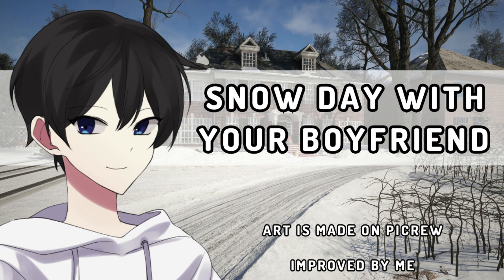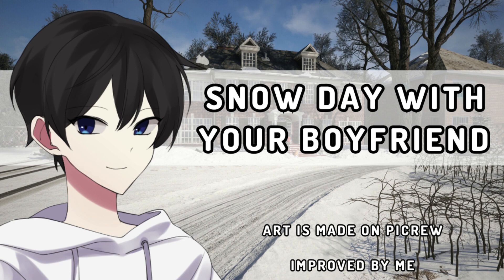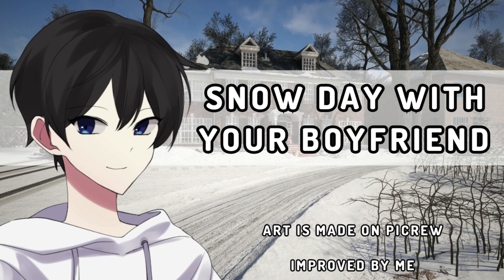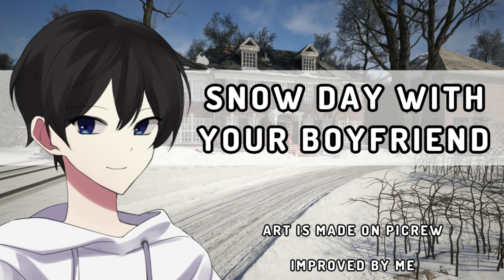Snow Day With Your Boyfriend [M4A] [Building A Snowman] [Boyfriend Roleplay]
You have a snow day with your boyfriend

Much love Breaker 💚

art is made on Picrew

improved by me

The Microphone I use is the Shure SM7B

The Programs I use are Audacity and Canva

Title of the script: Snow Day With Your Boyfriend [M4A] [Building A Snowman] [Boyfriend Roleplay]